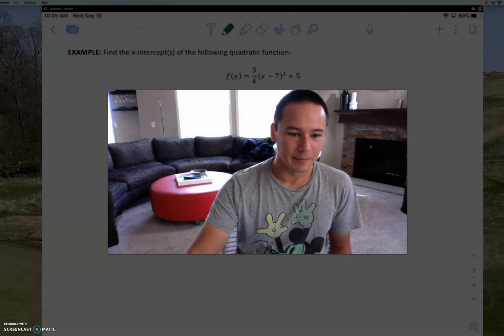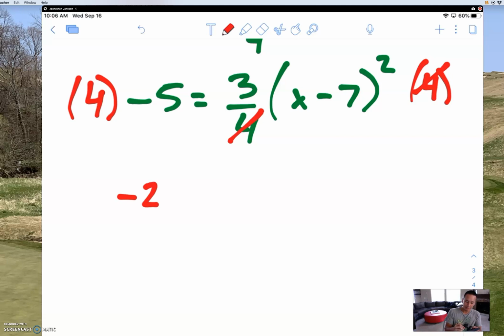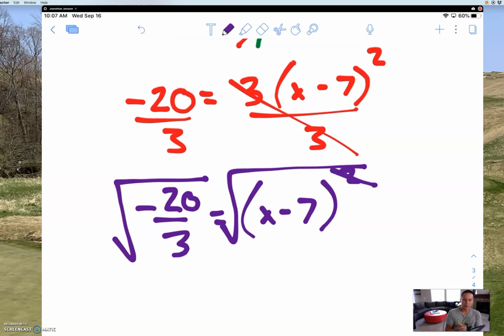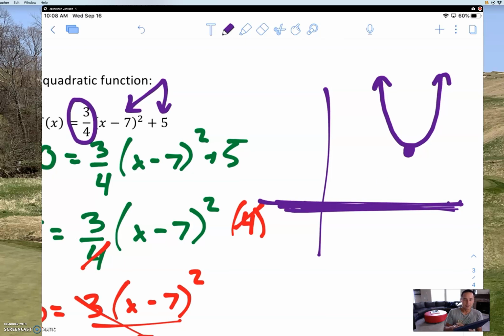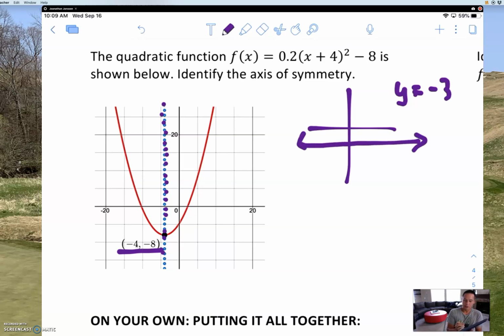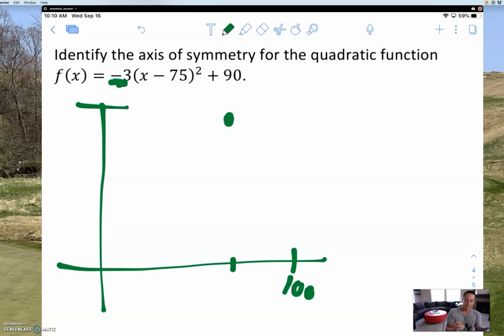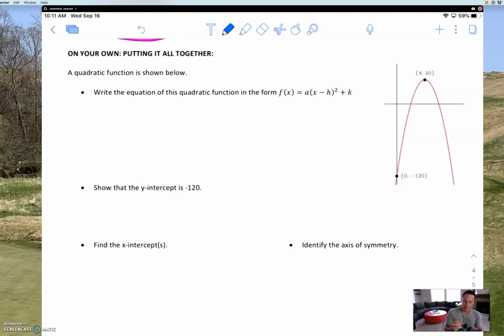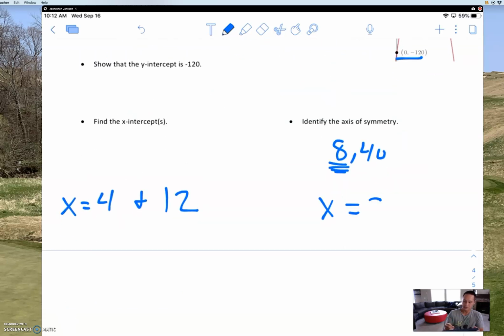1.2 Vertex Form Part 4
Finding key points such as the y-intercept and x-intercepts of a quadratic function.